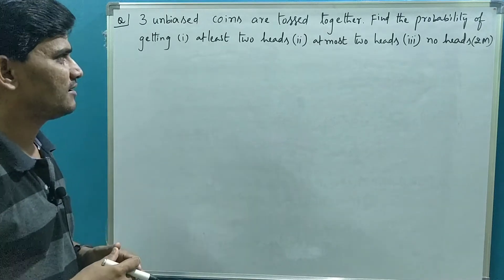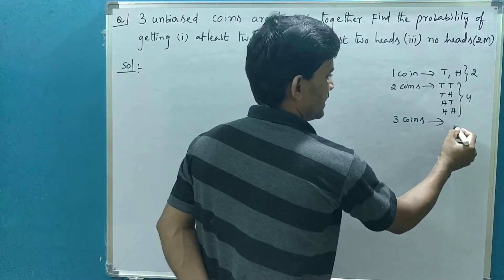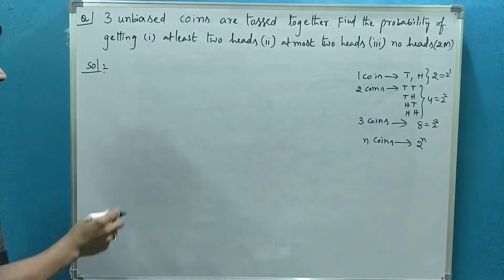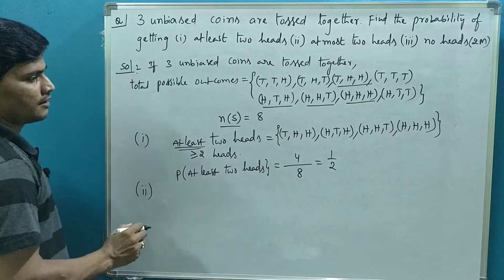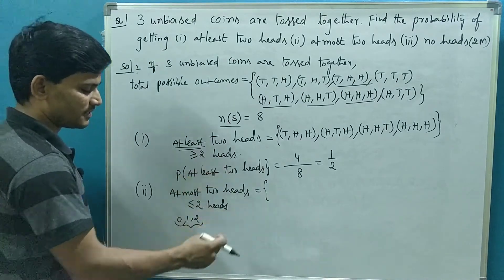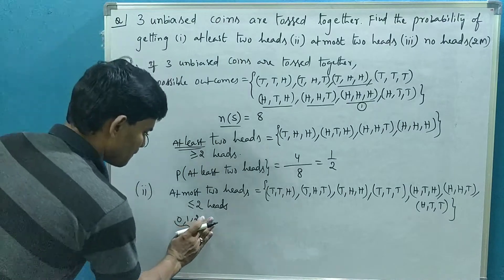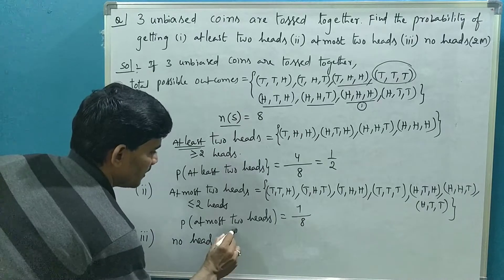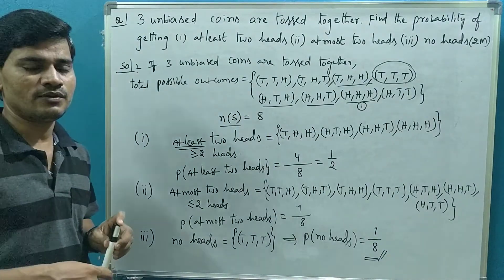Three unbiased coins are tossed together. Find the probability of getting I) atleast two heads .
Three unbiased coins are tossed together. Find the probability of getting I) atleast two heads , 2) Atmost two heads, 3) no heads